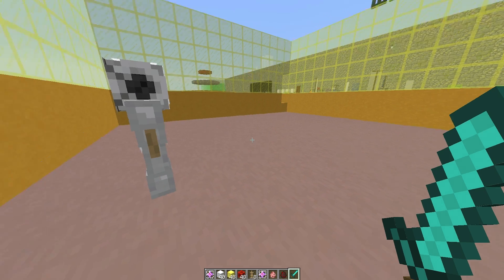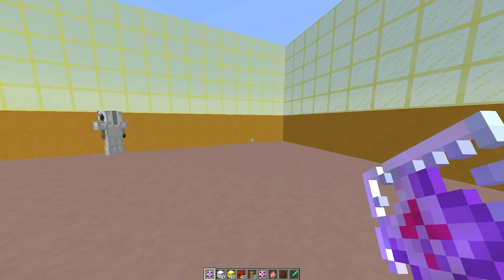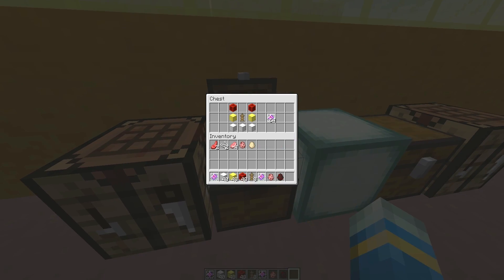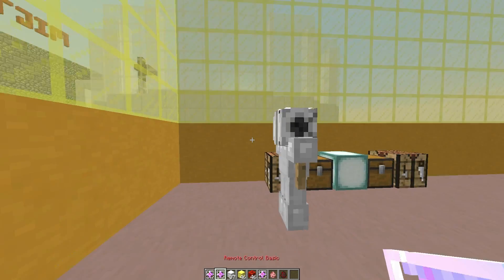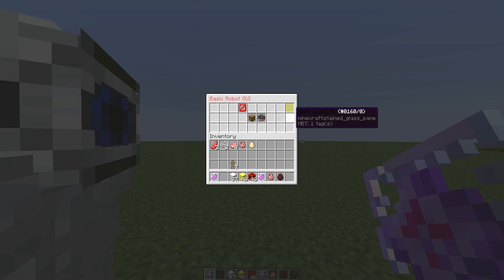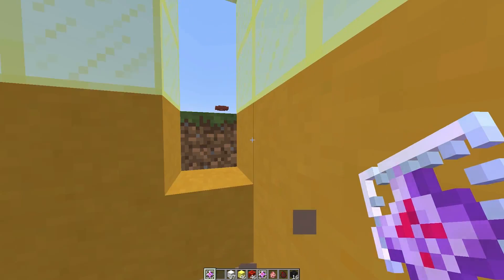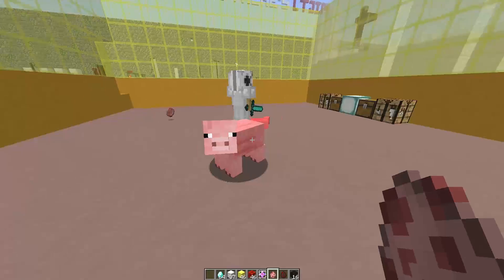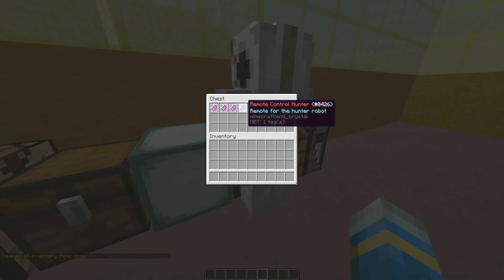Minecraft Plugin Tutorial - Robotic Craft